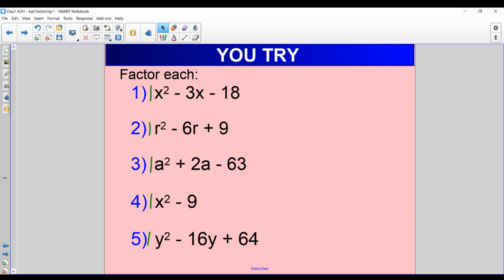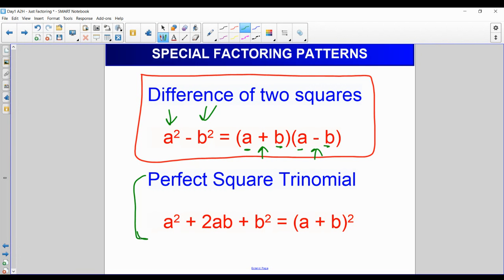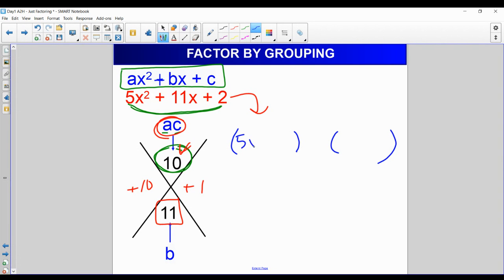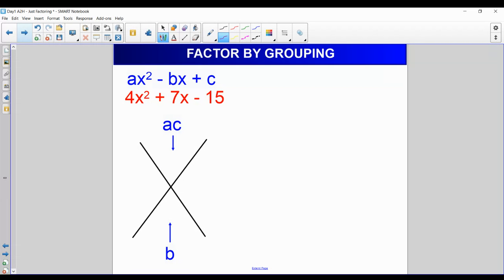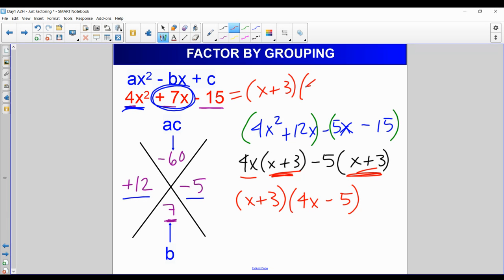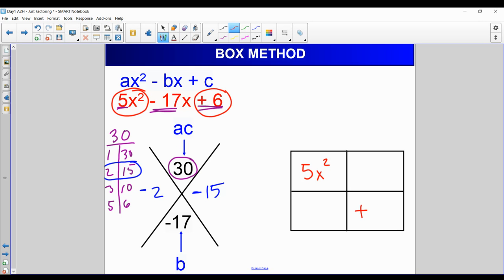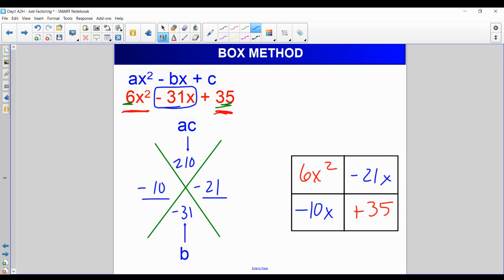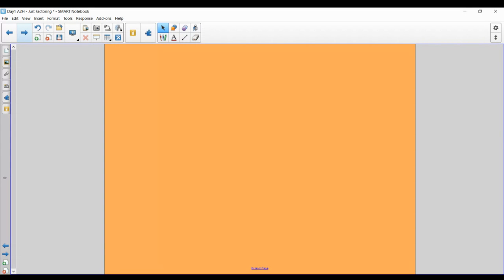U3 Day 1 - Factoring (Part 2), With a Leading Coeff.